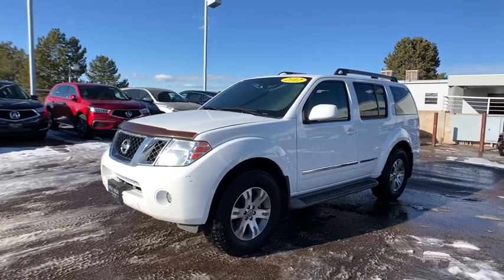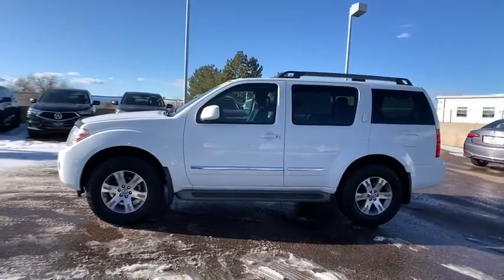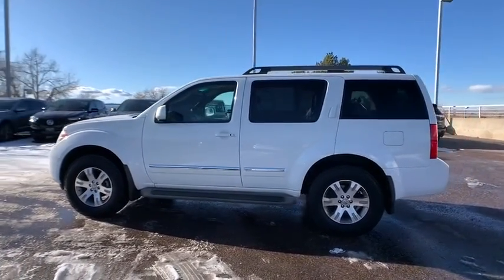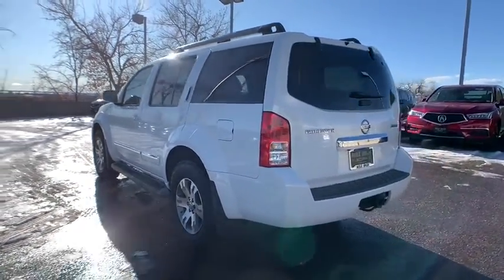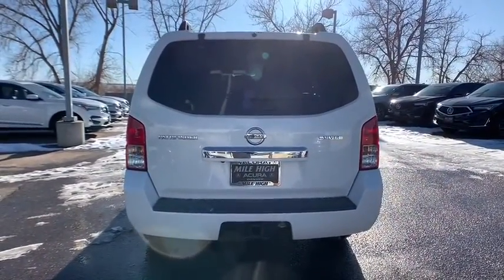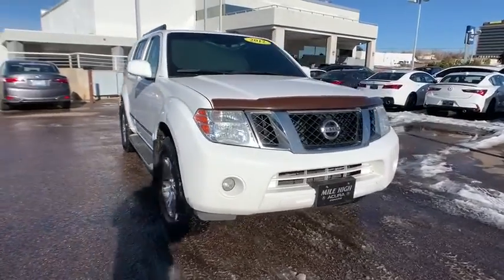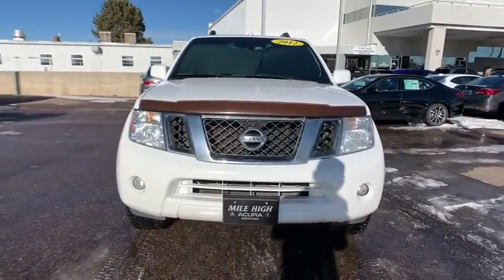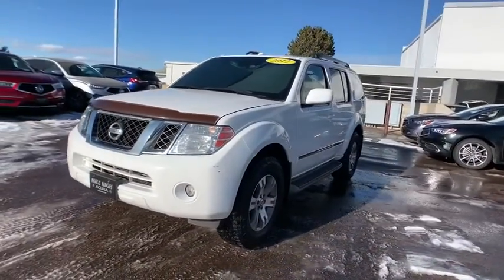2012 Nissan Pathfinder Denver, Aurora, Centennial, Parker, Highlands Ranch, CO 18930A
Avalanche Used 2012 Nissan Pathfinder available in Denver, Colorado at Mile High Acura. Servicing the Aurora, Centennial, Parker, Highlands Ranch, CO area.
2012 Nissan Pathfinder Silver Edition - Stock#: 18930A - VIN#: 5N1AR1NBXCC632867

New Price! Priced below KBB Fair Purchase Price! CARFAX One-Owner. Clean CARFAX.CLEAN CARFAX, LEATHER, ONE OWNER, VALUE VEHICLE!, Pathfinder Silver, 4D Sport Utility, 4.0L V6 DOHC, 5-Speed Automatic with Manual Mode, 4WD, Avalanche.Located in Denver CO, and also serving Aurora, Parker, Highlands Ranch, Castle Rock, Littleton, Lakewood, Englewood, Lone Tree, Boulder, Colorado Springs, Fort Collins, Centennial, and Golden. All prices include Dealer and Handling of $599.